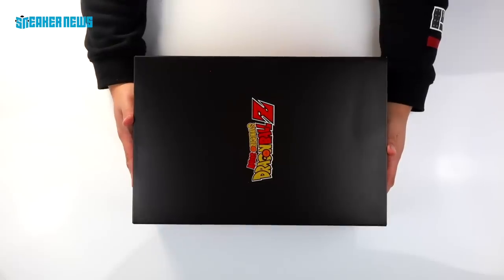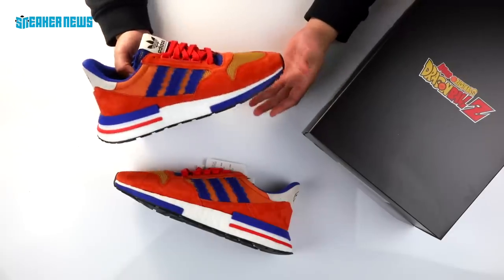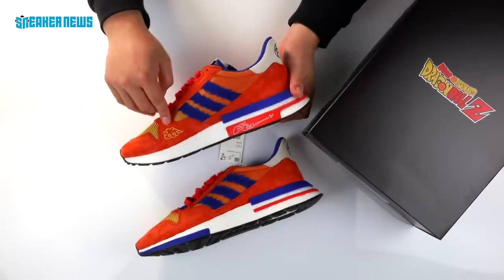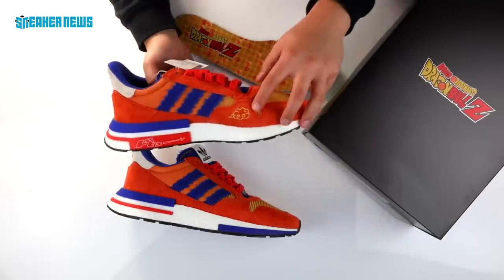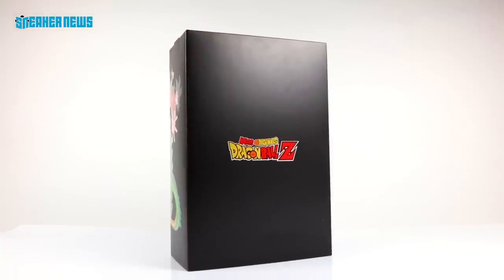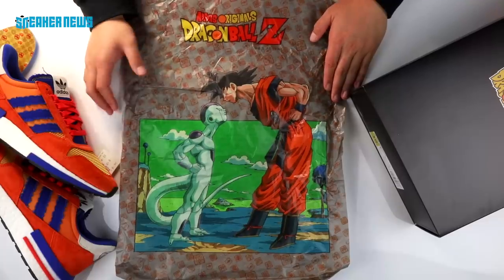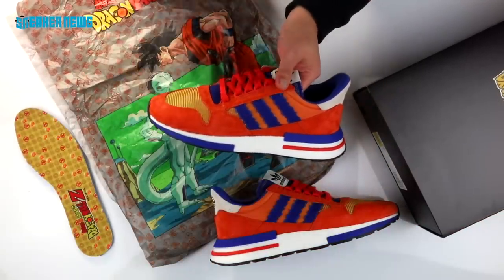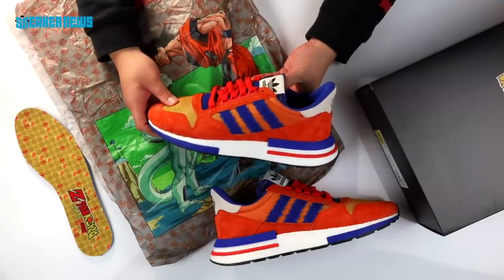adidas Dragon Ball Z Goku ZX 500 RM Unboxing + Review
adidas and Dragon Ball Z are releasing a massive seven-shoe collaboration this Fall. The first release represents Son Goku on the ZX 500 RM sneaker.